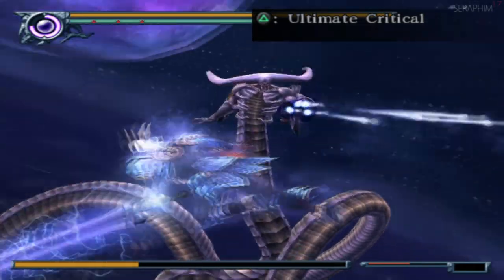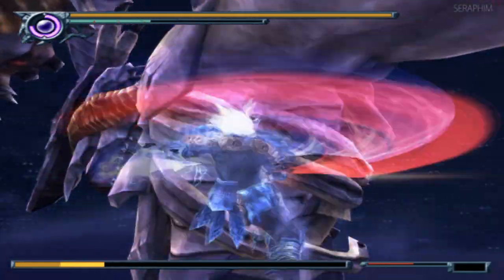Onimusha: Dawn of Dreams - Hard | No Damage - Stage 17: Twisted Kyoto (3/3)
This is a no damage hard difficulty walkthrough for Onimusha: Dawn of Dreams. It is from a new game and has full commentary.